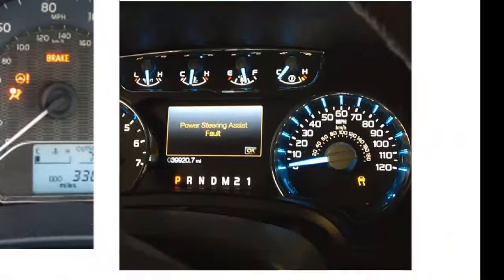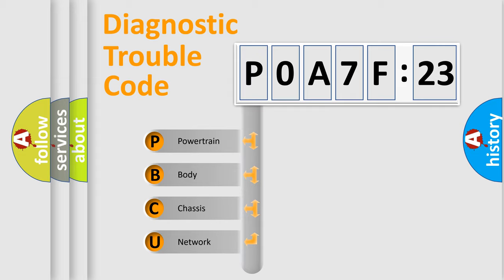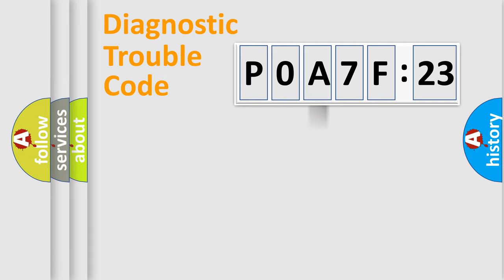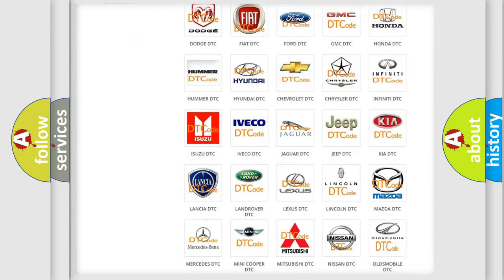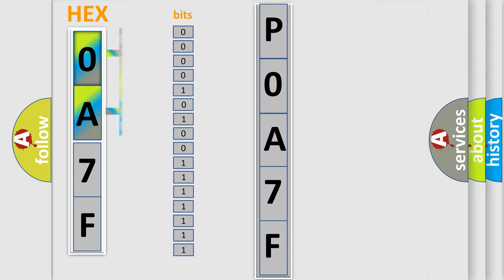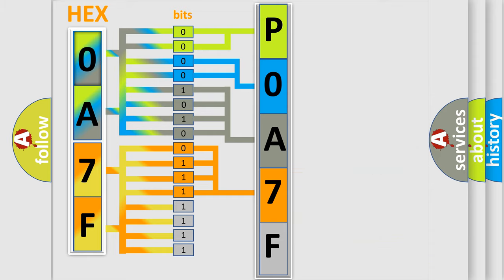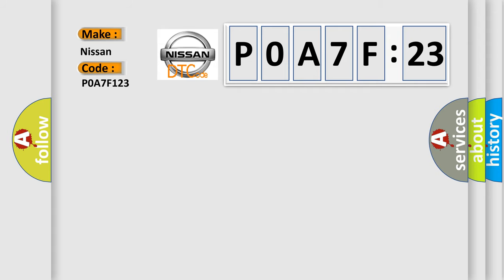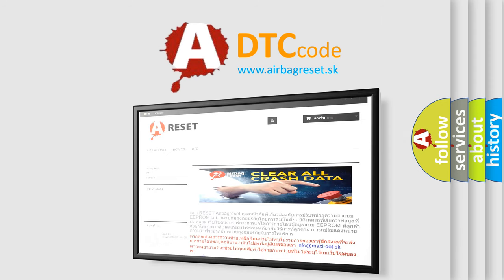DTC Nissan P0A7F-123 Short Explanation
Contents:
0:21 Basic DTC analysis according to OBD2 protocol standard.
1:48 Insight into programming
2:58 A diagnostically understandable description of the Diagnostic Trouble Code
3:05 Basic error definition

Make:
Nissan
Code:
P0A7F 123
Definition:
Skid Control ECU Malfunction
Description:
Malfunction in the skid control ECU
Cause: